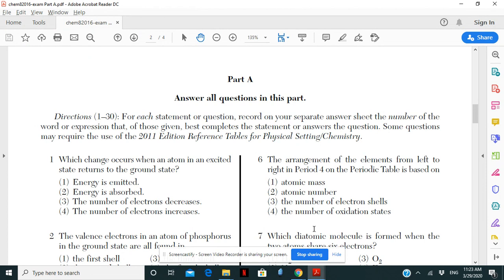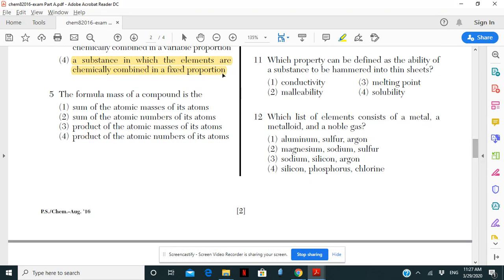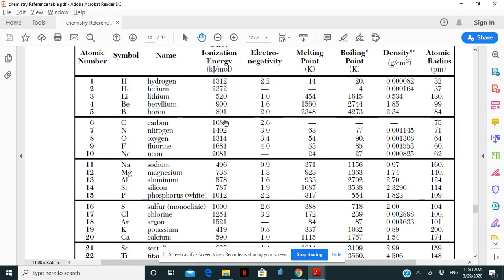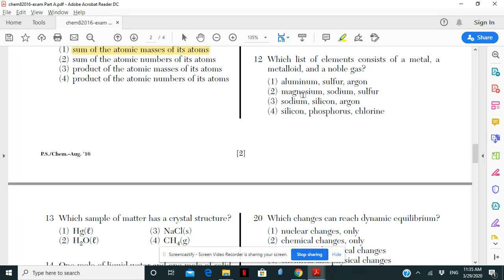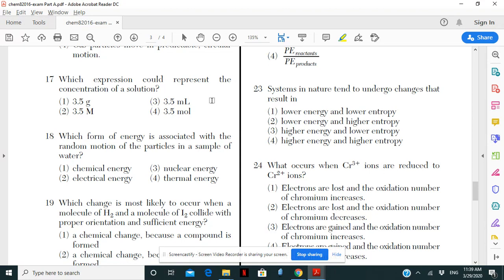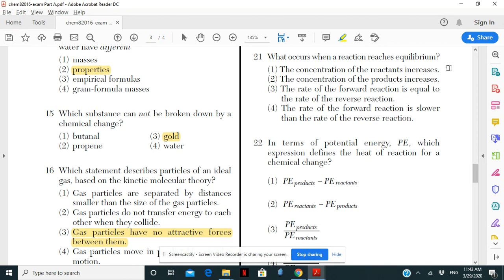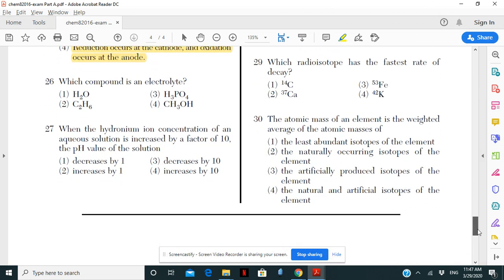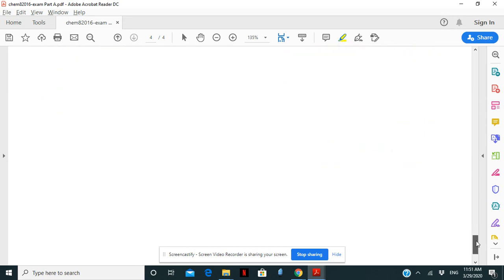Chemistry Regent August 2016 Part A